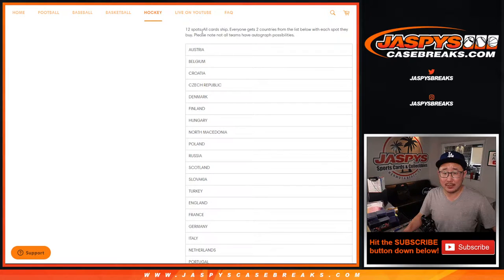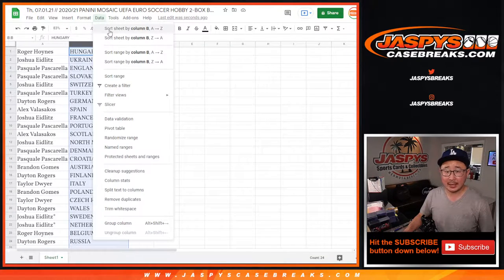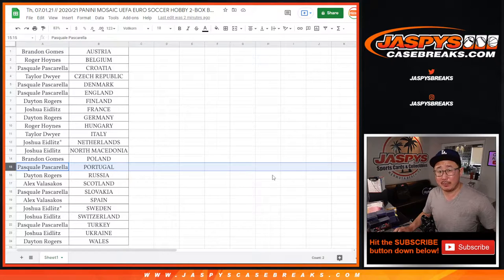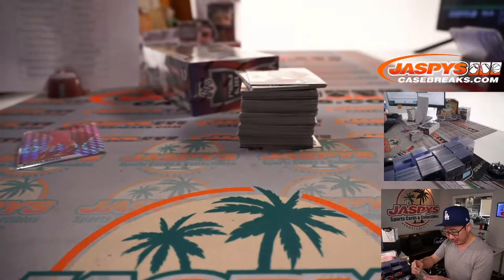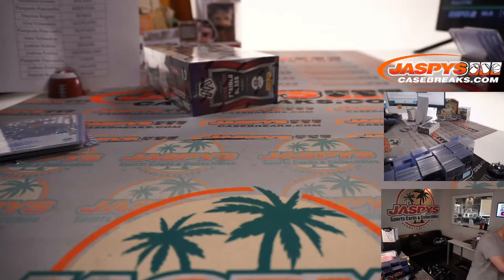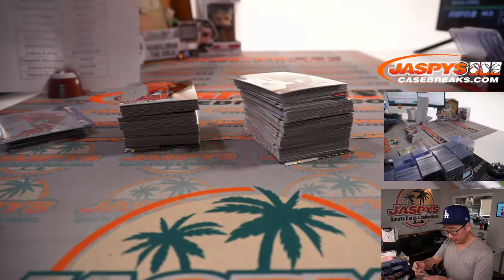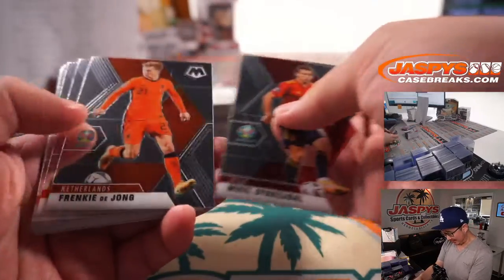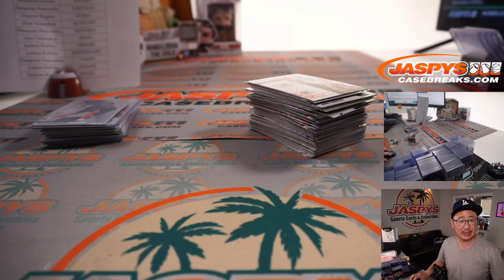Th, 07.01.21 // 2020/21 PANINI MOSAIC UEFA EURO SOCCER HOBBY 2-BOX BREAK #7